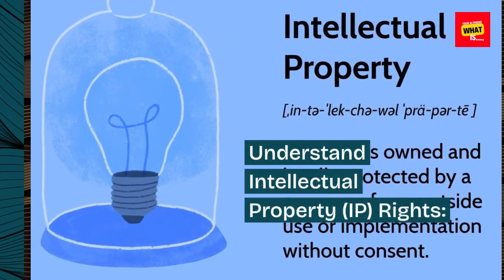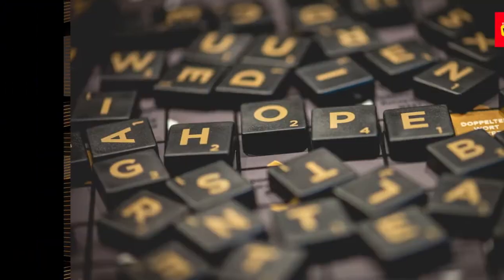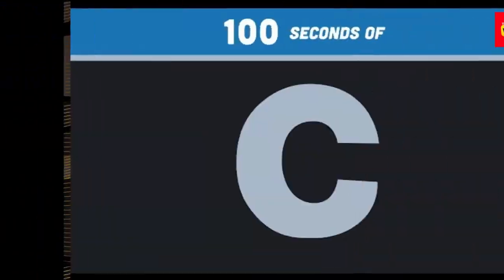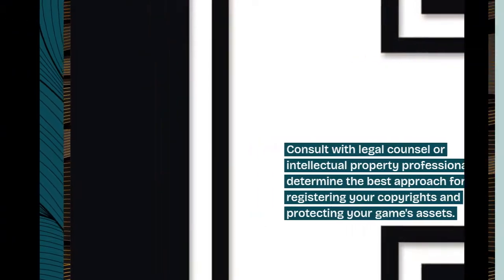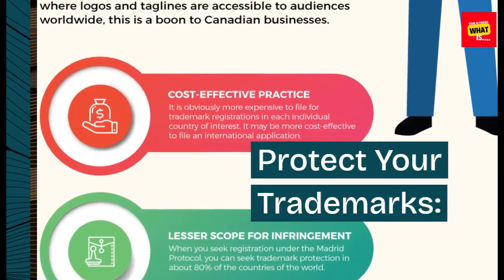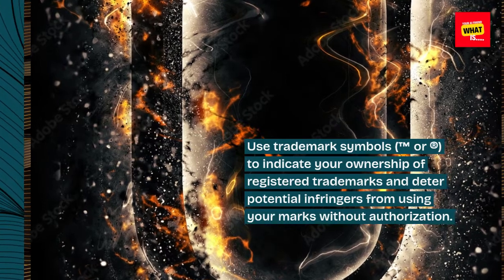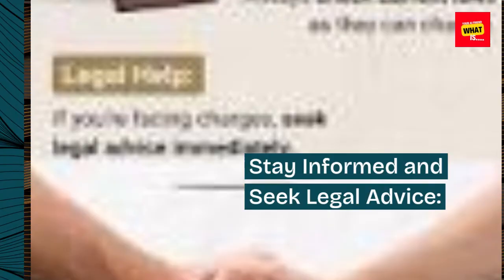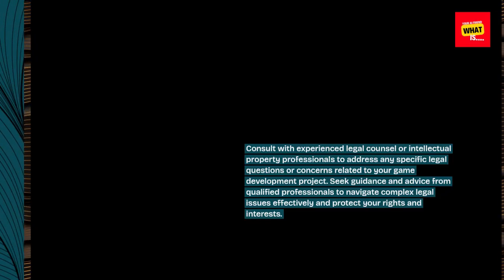How to Navigate Legal and Copyright Issues in Game Development?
Navigate legal and copyright issues in game development, ensuring compliance and protecting your intellectual property.